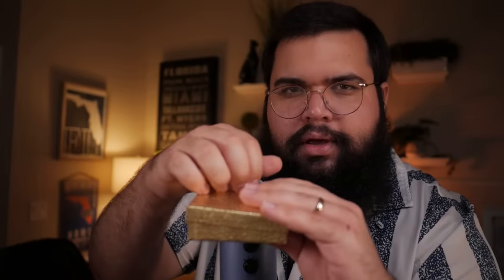ASMR Good Sounds and Whispers (1 hour)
to get up to $200 off your Helix mattress, plus two free pillows.

Enjoy the good sounds assortment!! Tapping, whispers, liquid, sprays. And MORE!!!